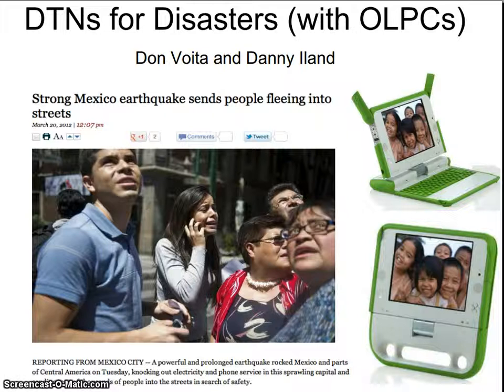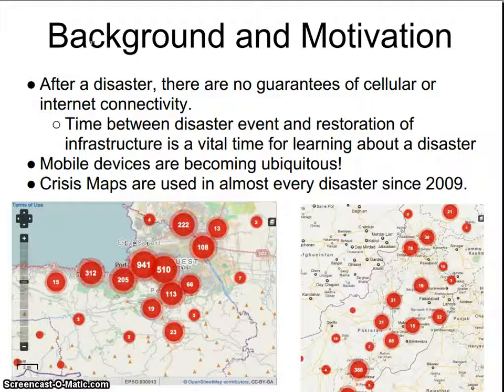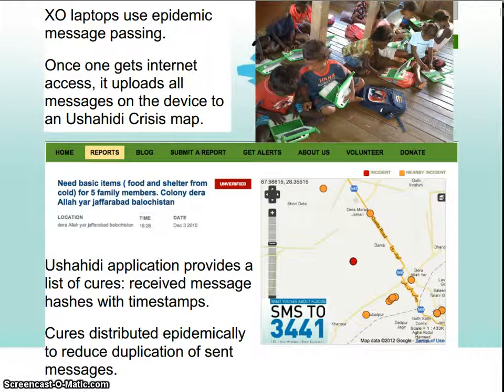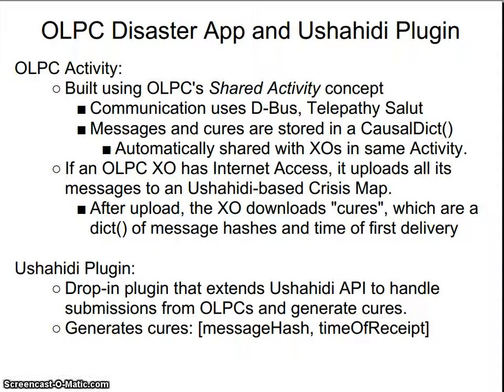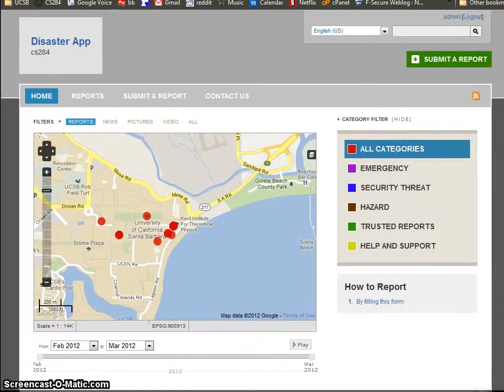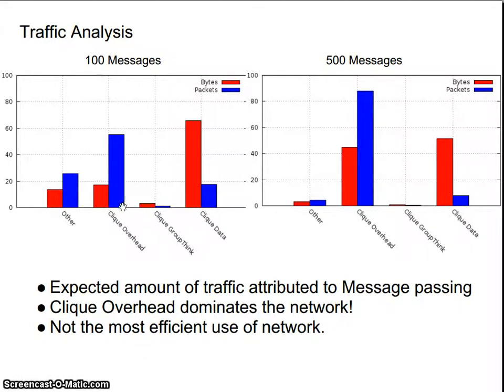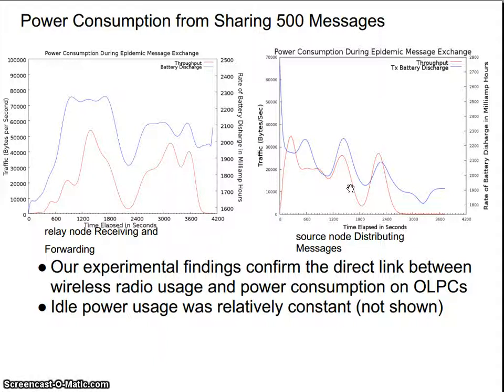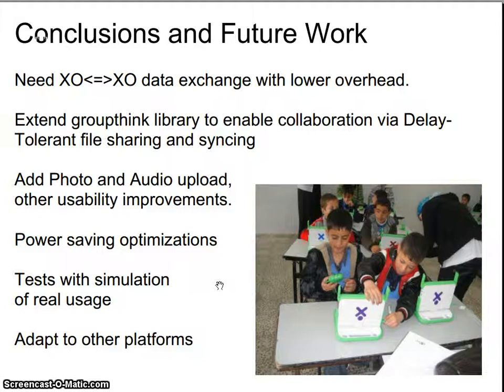A Disaster Communication Activity for OLPC XO laptops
Outlining Danny Iland and Don Voita's project on the OLPC XO laptops, to enable any user of an OLPC XO laptop to upload to any Ushahidi Crisis Map!